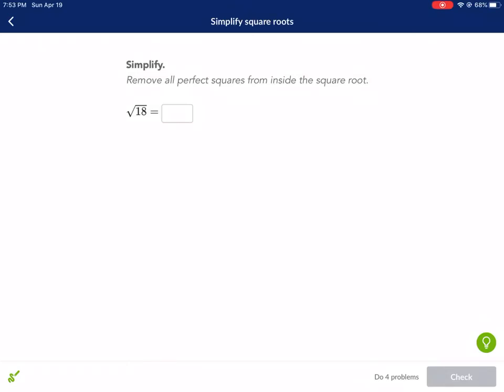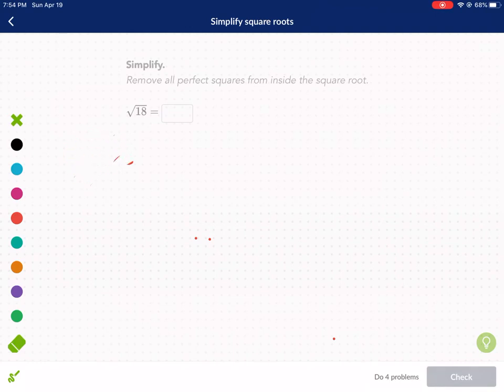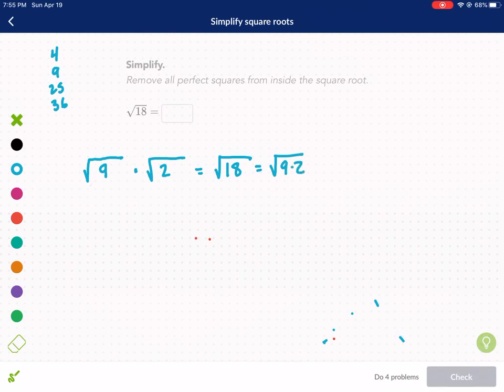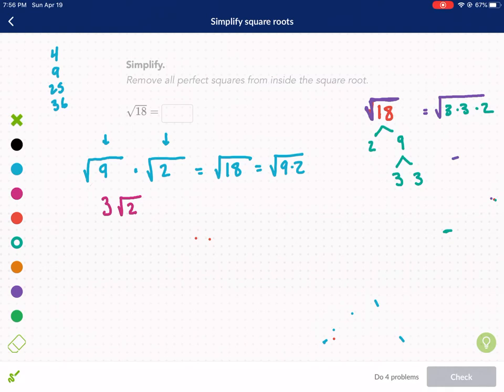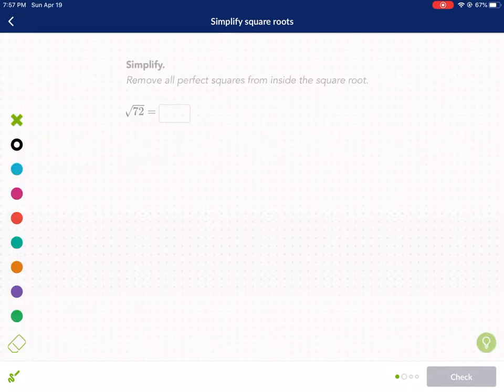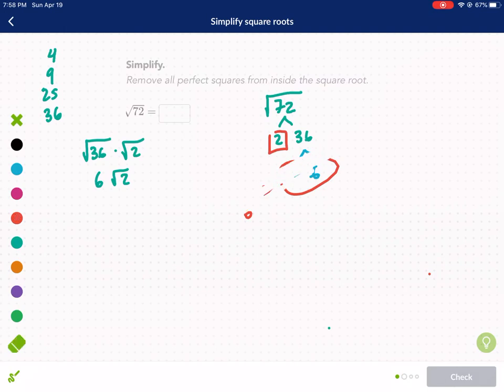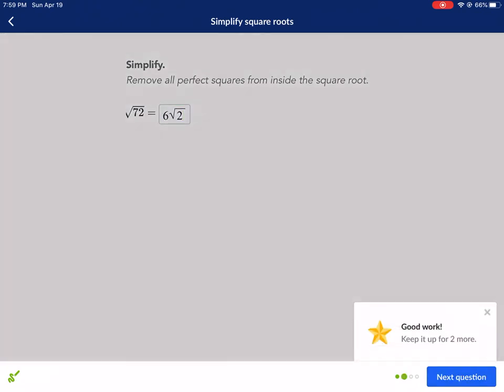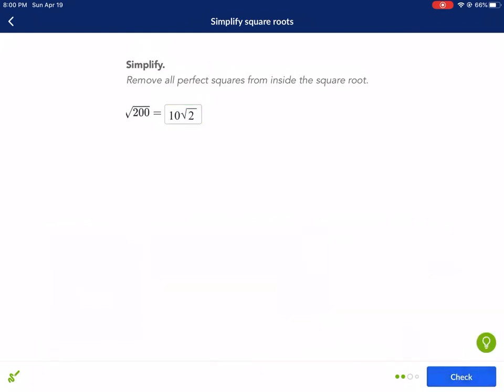Khan Academy Tutorial: simplifying square roots